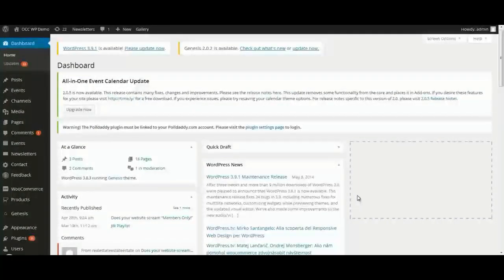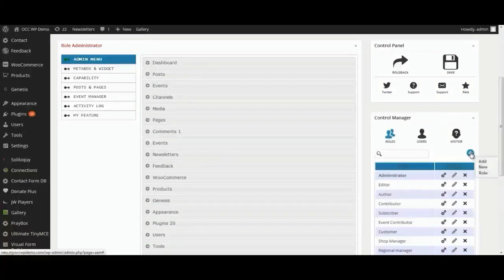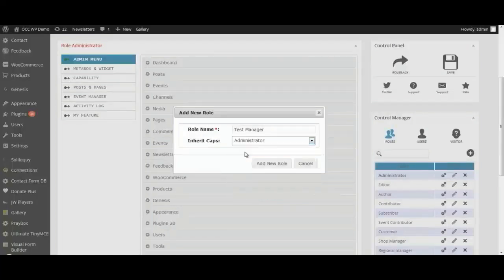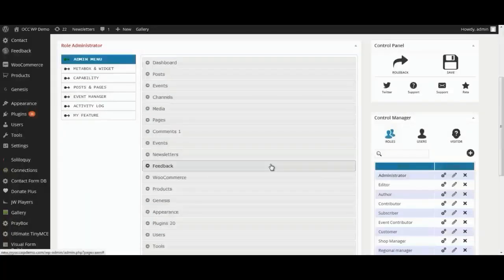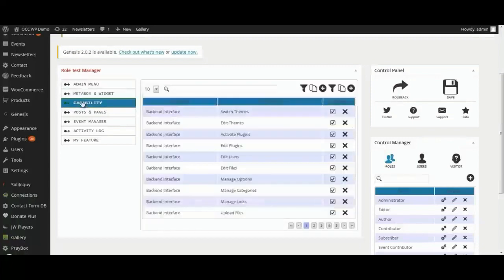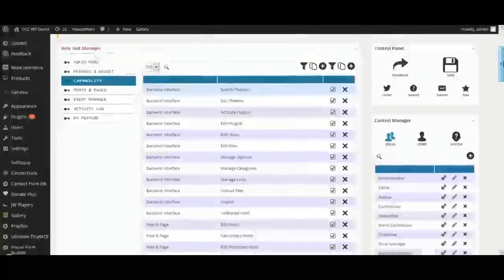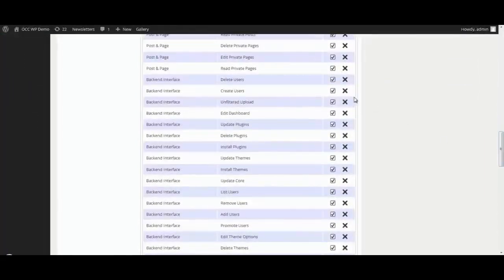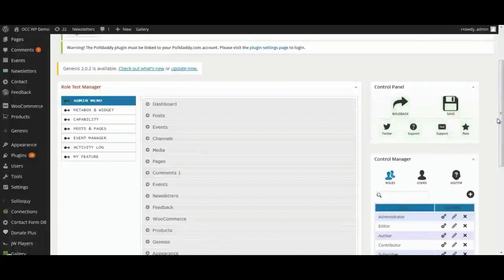Advanced Access Manager How to create and configure roles 1